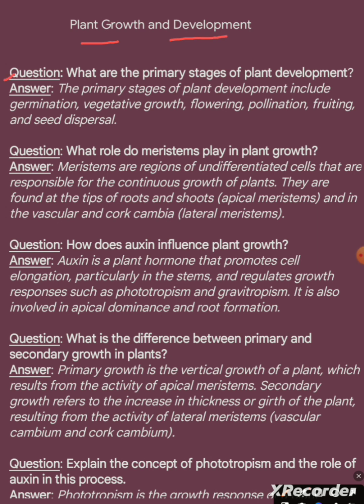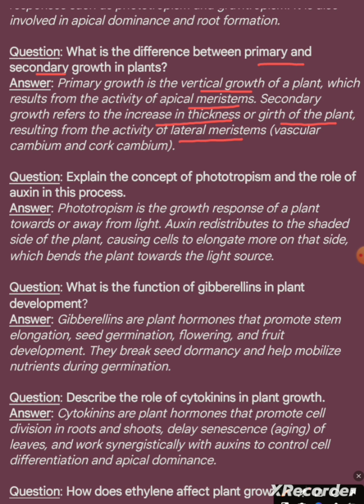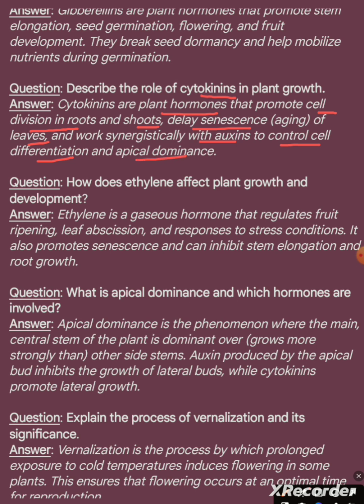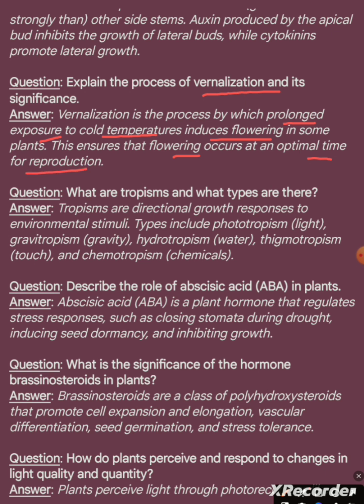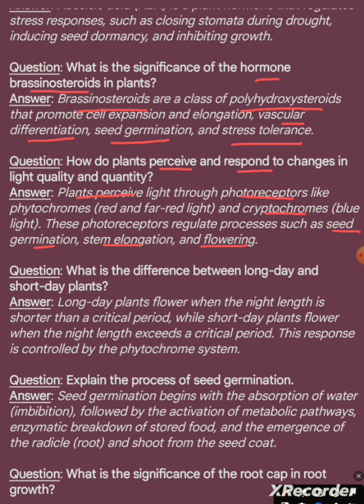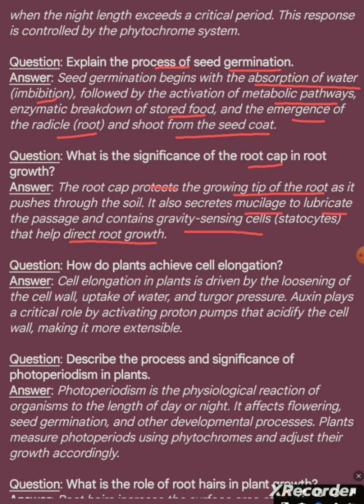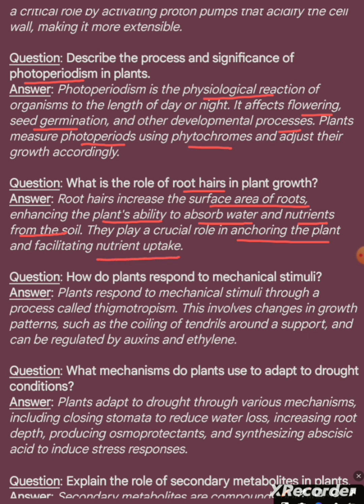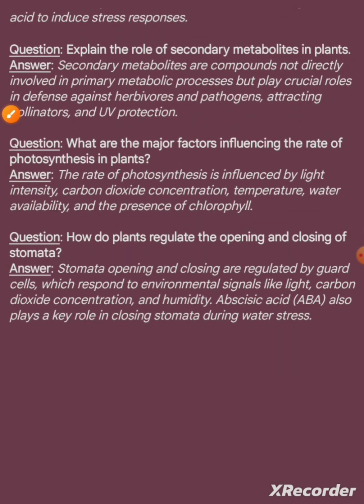Plants Growth and Development: Botany competitive exams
plants growth
development in plants
tgt PGT LT GIC KVS DSSSB